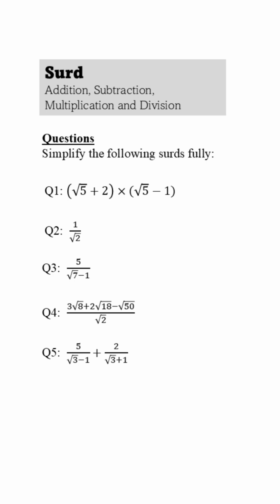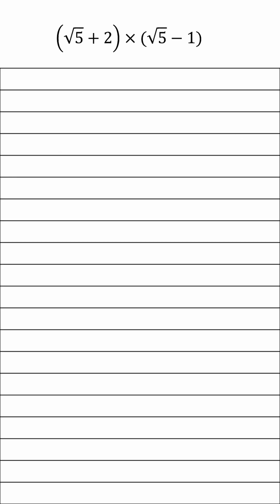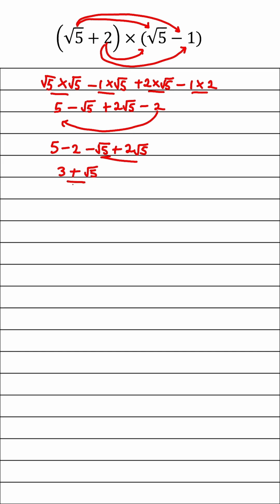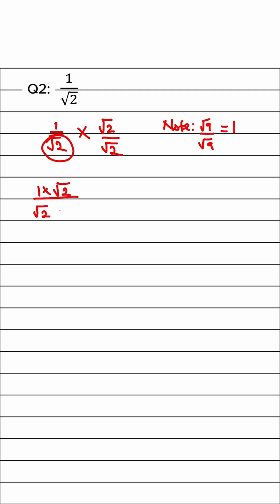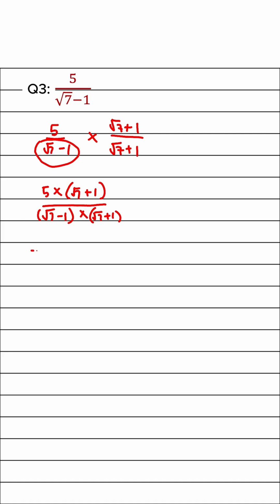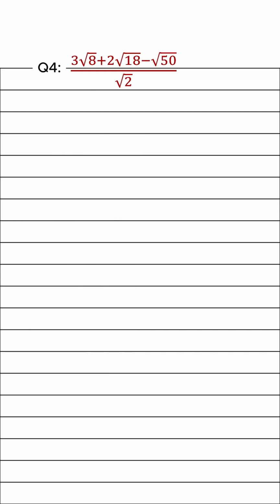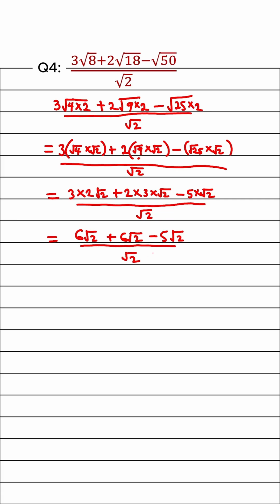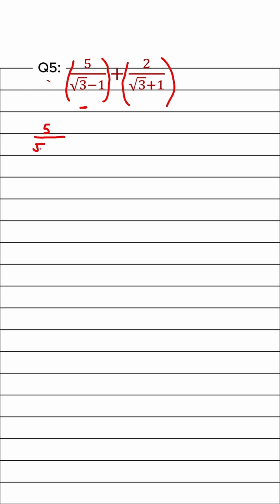Surds Explained + Exam Questions!